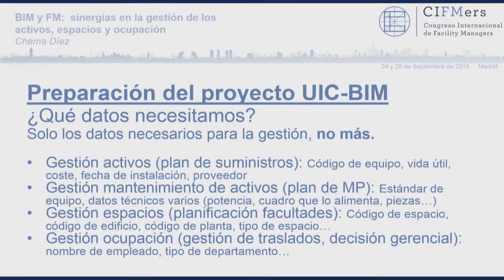Chema Diez (UIC - Universidad Internacional de Cataluña) - CIFMers Madrid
BIM and FM: synergies in asset, space and occupancy management (original version in Spanish translated into English)